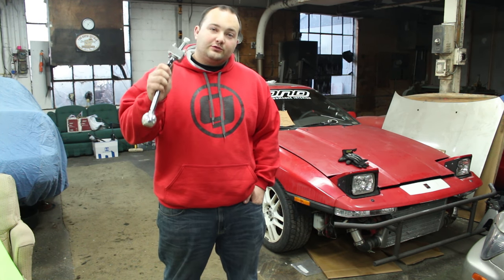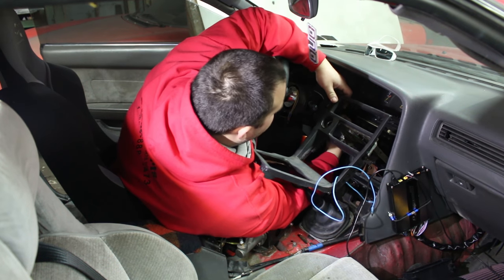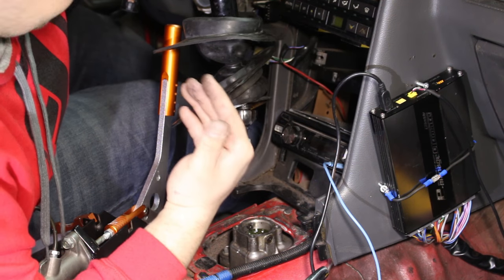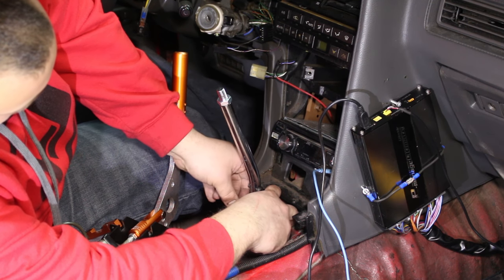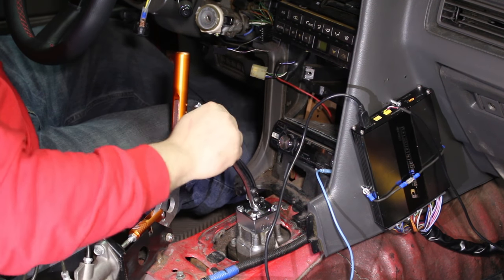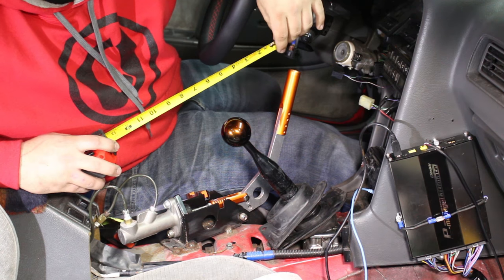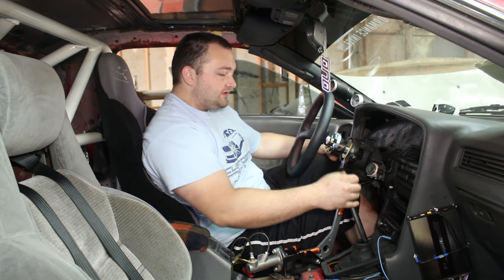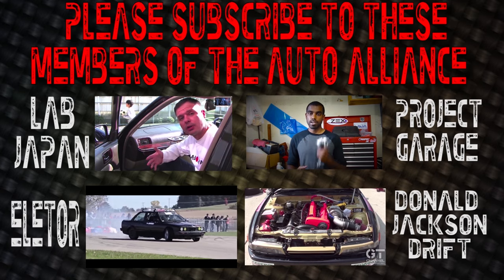Supra Short Shifter Install! R154 W55 W57 W58 IS300 Cube Shifter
Freddy finally gets around to installing a short shifter in his 1JZGTE MKIII Supra with the R154 Transmission. Cube Speed Equipment sent us their incredible short shifter which fits the R154 W55 W57 and W58. Installation of the shifter itself is very easy and the throws are fantastic and incredibly short!